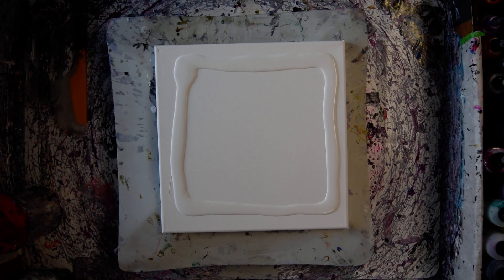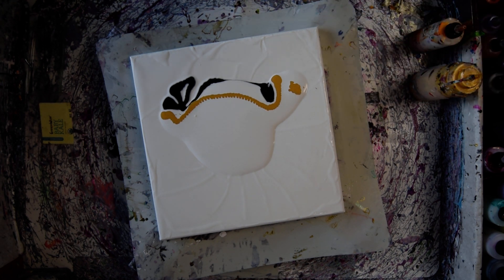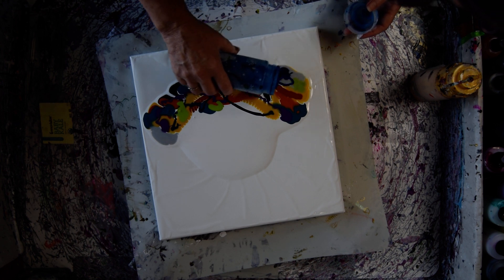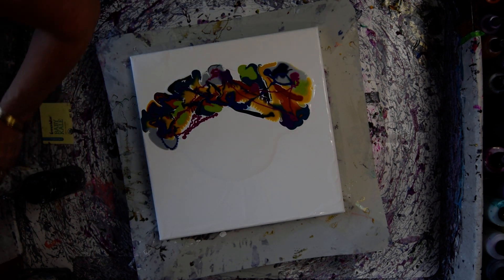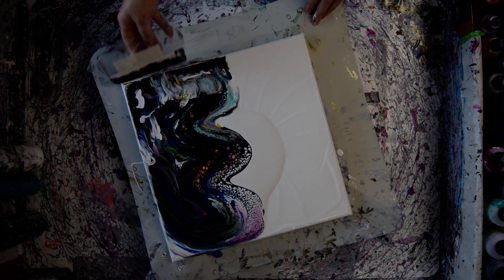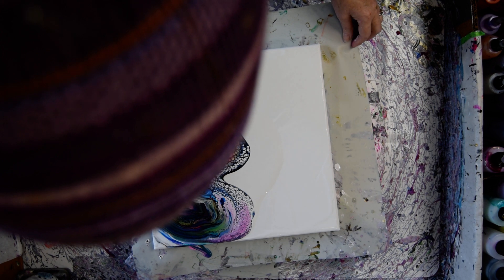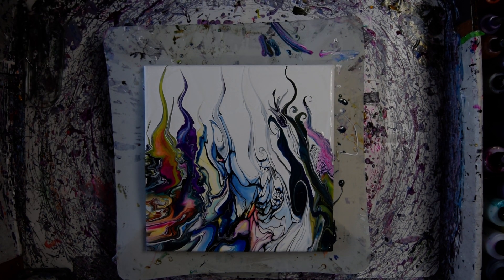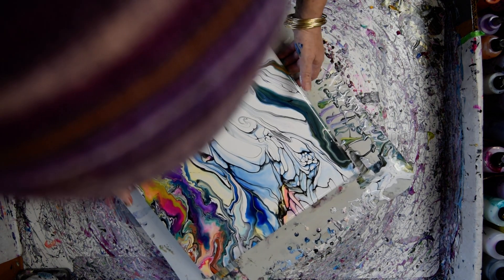#9101 Learning to Weedy Bloom Contemporary Art Fluid Acrylics 1.17.2023intuitive art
Colourarte Colors -Primary Elements=P.E.s (Pigment Powders) Prizm Pours Colors=P.P. -listed-
P.P.-Mayan Gold-P.E.-Orange Peel-P.P.-True Silver-PP.-Royal Sapphire-P.P.-Wold Orchid-P.P._Midnight Shadow-P.P.-Fandango-P.P.-Cerulean Blue-P.E. Jasmine
From *Golden-Quinacridone Nickel Azo Gold
Base "pillow"-puddle  layer house paint is white latex from Sherwin Williams, also from Sherwin Williams Tricorn Black from Colors to Go